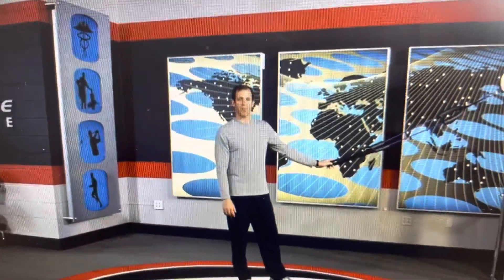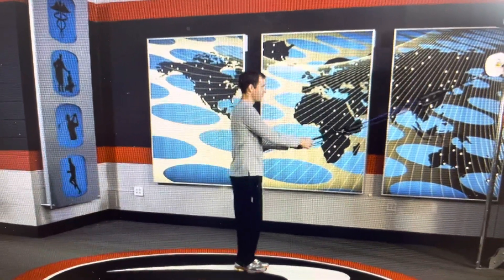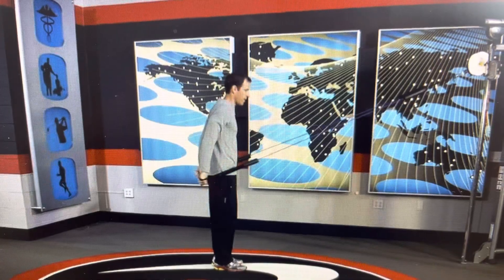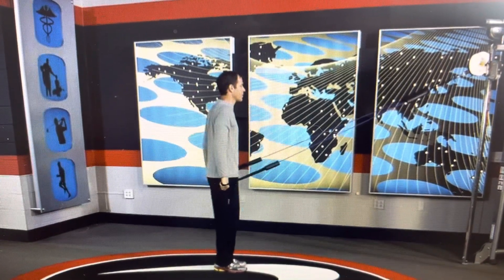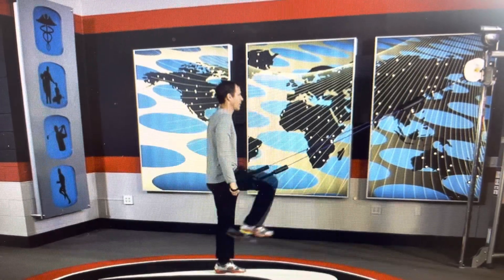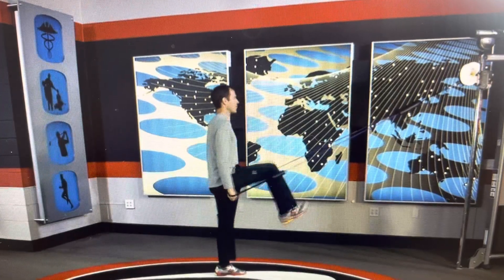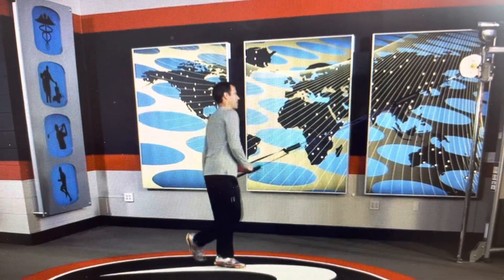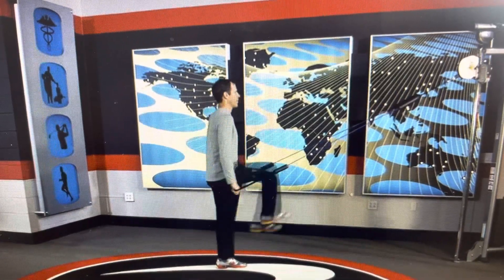Dynamic leg swings with pattern assist